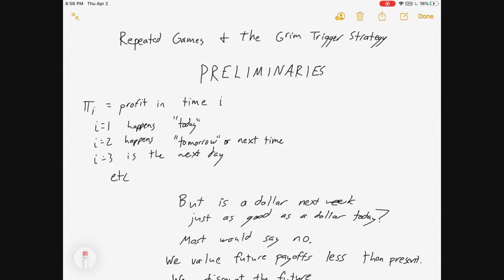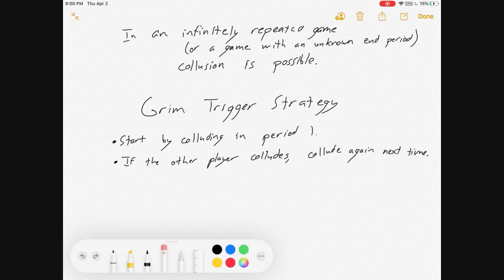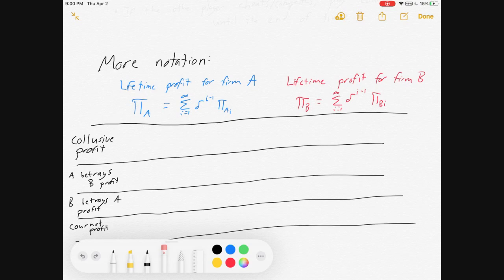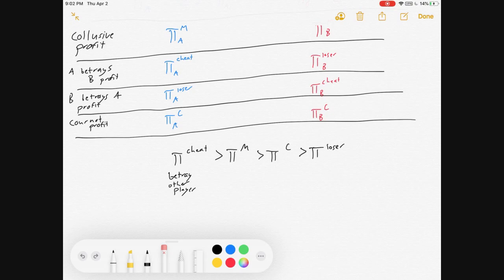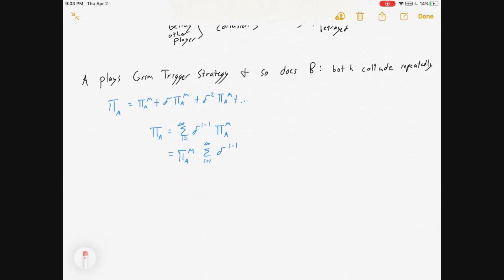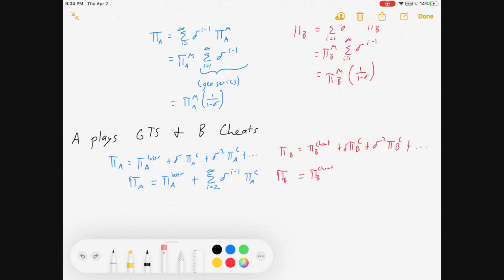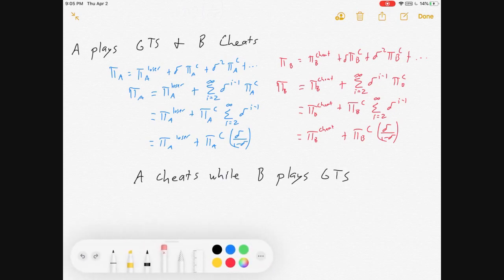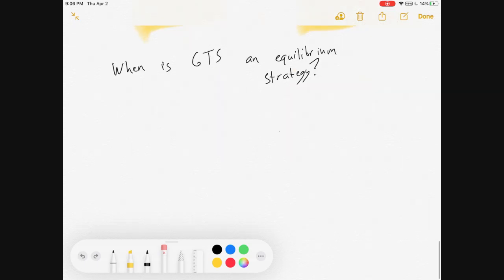Grim Trigger Strategy Series, Part 2: Strategy and Payoffs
In part 2 of 3 of this series, I introduce the grim trigger strategy (GTS) and show how to calculate the payoffs between two firms in an infinitely repeated game, depending on each firm's decision to collude, betray, or compete.